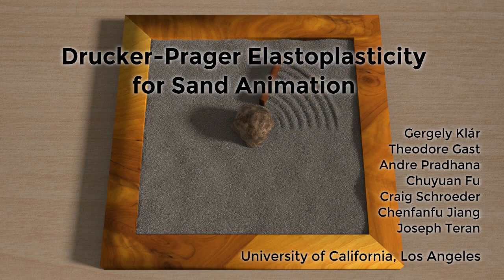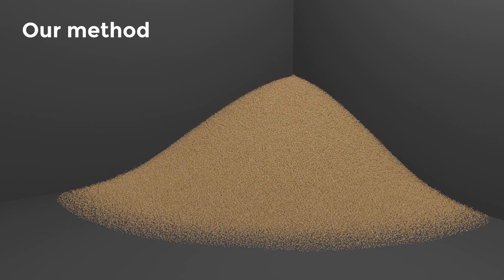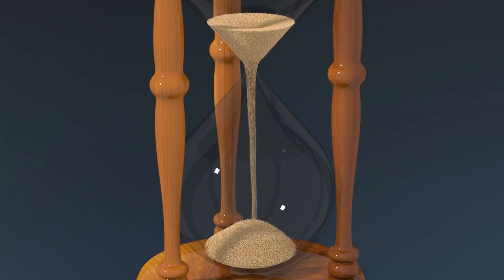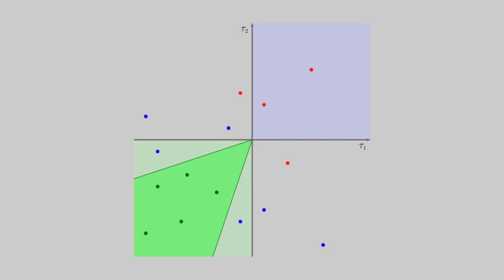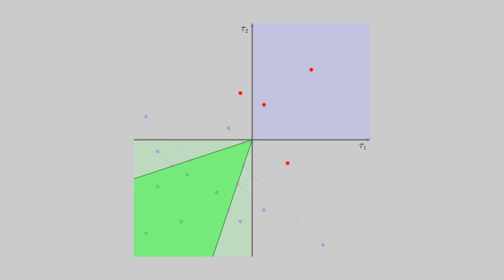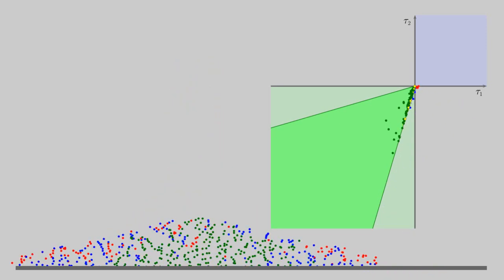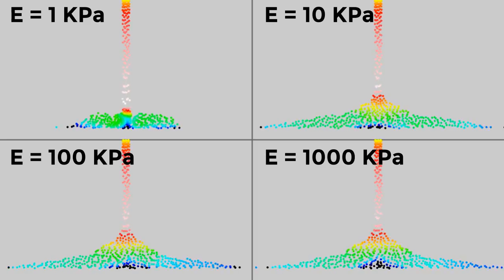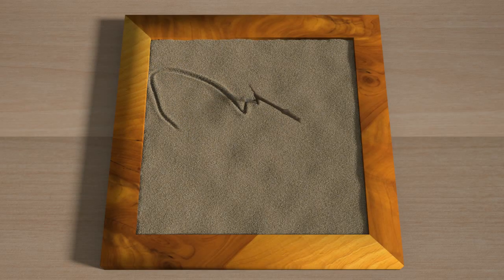Drucker-Prager Elastoplasticity for Sand Animation (SIGGRAPH 2016)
Drucker-Prager Elastoplasticity for Sand Animation

G. Klar, T. Gast, A. Pradhana, C. Fu, C. Schroeder, C. Jiang, J. Teran

We simulate sand dynamics using an elastoplastic, continuum assumption. We demonstrate that the Drucker-Prager plastic flow model combined with a Hencky-strain-based hyperelasticity accurately recreates a wide range of visual sand phenomena with moderate computational expense. We use the Material Point
Method (MPM) to discretize the governing equations for its natural treatment of contact, topological change and history dependent constitutive relations. The Drucker-Prager model naturally represents the frictional relation between shear and normal stresses through a yield stress criterion. We develop a stress
projection algorithm used for enforcing this condition with a non-associative flow rule that works naturally with both implicit and explicit time integration. We demonstrate the efficacy of our approach on examples undergoing large deformation, collisions and topological changes necessary for producing modern visual effects.